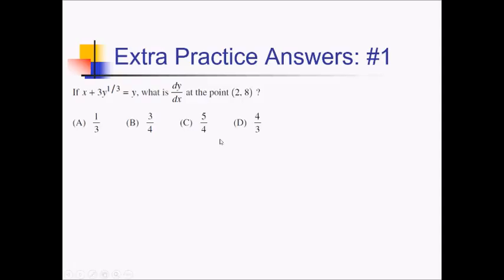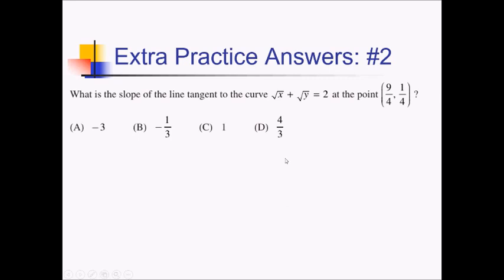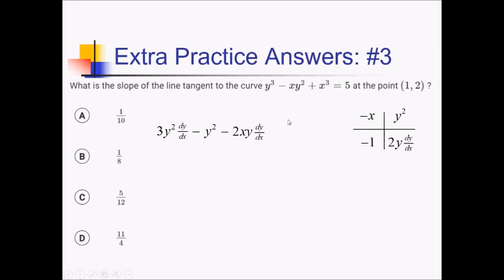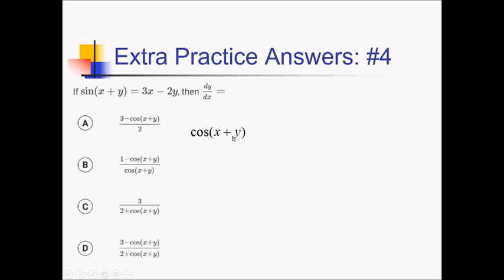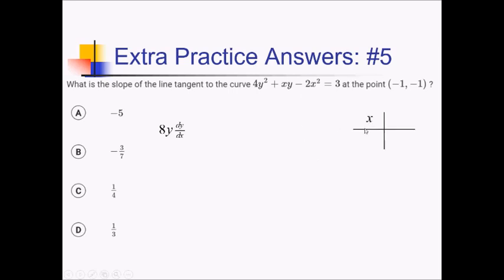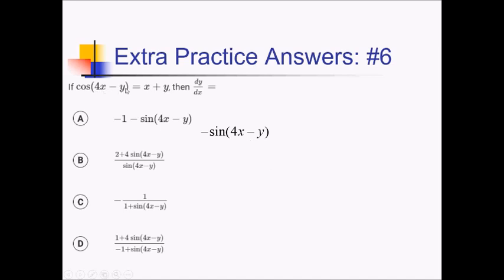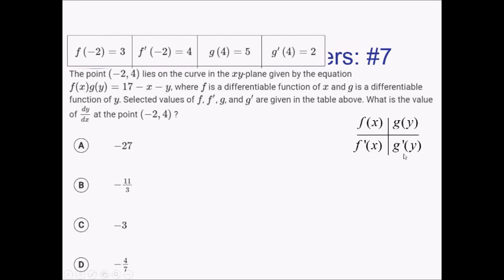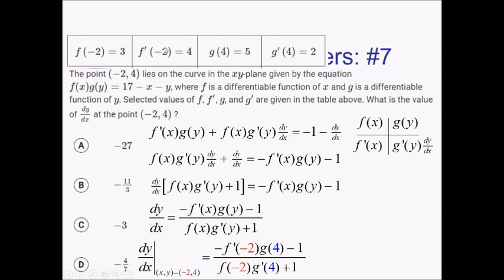Implicit Differentiation: Problem Set #7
Worked problems showing how to find derivatives of equations in which it is difficult or impossible to isolate y (functions that are implicitly defined).

Go here for a PDF and handout to go along with this video